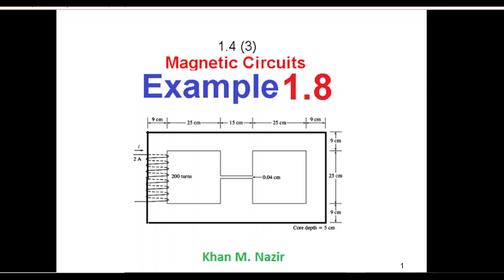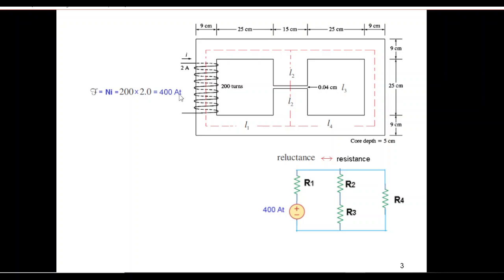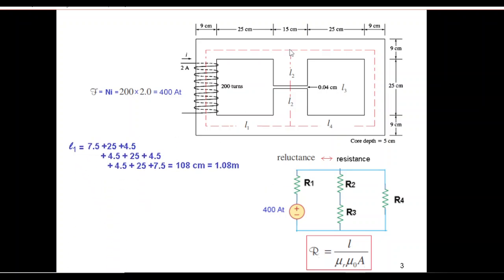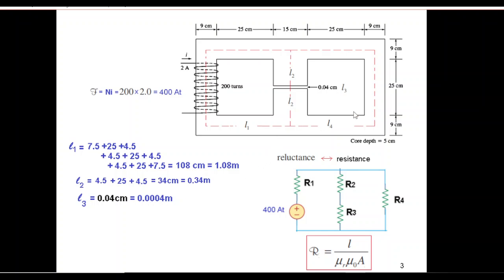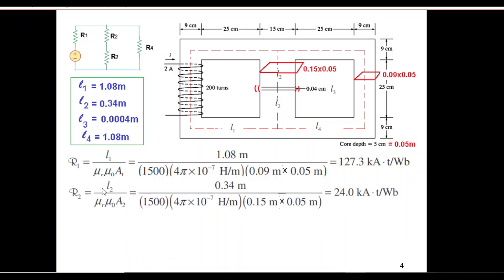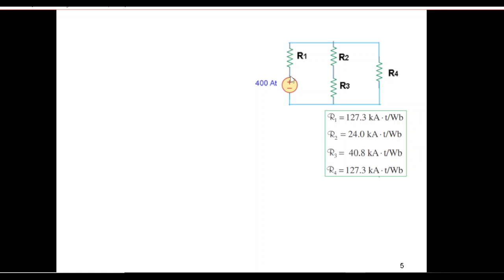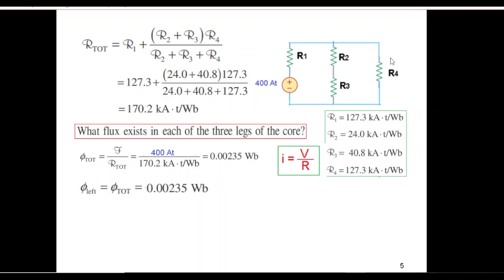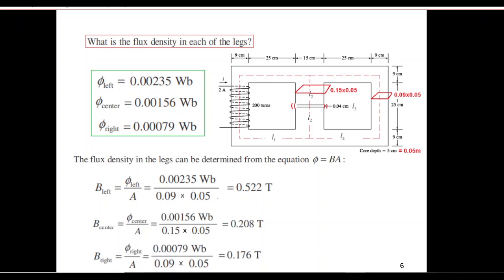Q 1.8 || Core with Three Legs || Magnetic Circuits || Fringing Effect || End Ch Q 1.8 || (English)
EM 1.4 (9) (E)(English) || End Chapter Problem 1.8
Core with Three Legs || Magnetic Circuits || Fringing Effect
Beginning:

Unlocking the Secrets of Magnetic Circuits | Q 1.8 Explained!

Dive into the World of Core with Three Legs | Q 1.8 Breakdown!

Understanding the Fringing Effect in Magnetic Circuits | Q 1.8 Demystified!

Mastering the Core with Three Legs Concept | Q 1.8 Simplified!

Essential Guide to Magnetic Circuits | Q 1.8 Uncovered!

Middle:

Q 1.8: Exploring the Core with Three Legs Concept!

Magnetic Circuits Decoded | All About Q 1.8!

Unraveling the Mystery of Fringing Effect | Q 1.8 Analysis!

Q 1.8 Breakdown: Core with Three Legs Explained!

Deep Dive into Magnetic Circuits | Q 1.8 Insights!

End:

Demystifying Q 1.8: Magnetic Circuits and More!

Q 1.8 Revealed: Understanding Core with Three Legs!

The Impact of Fringing Effect | Q 1.8 Discussion!

Q 1.8 Essentials: Core with Three Legs Unraveled!

Magnetic Circuits Made Easy | Q 1.8 Breakthrough!

A core with three legs is shown in Figure PI- 5.
 Its depth is 5 cm. and there are 200 turns on the leftmost leg.
 The relative permeability of the core can be assumed to be 1500 and constant.
What flux exists in each of the three legs of the core?
What is the flux density in each of the legs?
 Assume a 4 percent increase in the effective area of the air gap due to fringing effects.
Embark on a journey to unravel the complexities of Q 1.8, focusing on the Core with Three Legs in magnetic circuits. Explore the intriguing concept of the Fringing Effect and its impact on core design. This video provides a comprehensive breakdown of Q 1.8, offering essential insights into understanding core structures in magnetic circuits. Join us to demystify the world of magnetic circuits and core design!

# Electrical Engineering Academy
In this video, we delve into the concept of Q 1.8, specifically focusing on the Core with Three Legs in magnetic circuits. Learn about the fringing effect and how it impacts this crucial aspect of electrical engineering. Discover the essentials of Q 1.8 in a simplified manner to enhance your understanding of magnetic circuits.